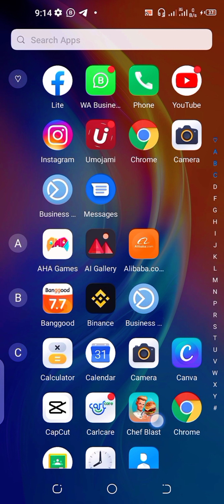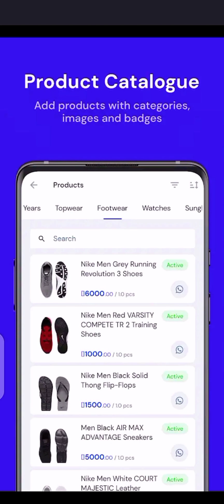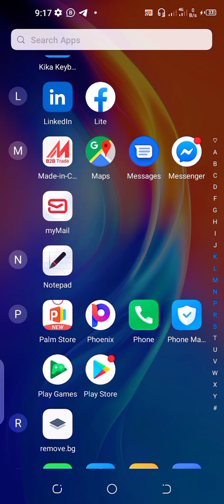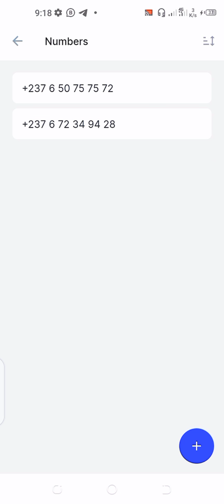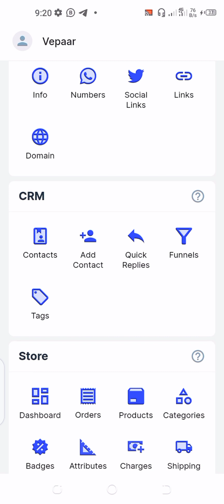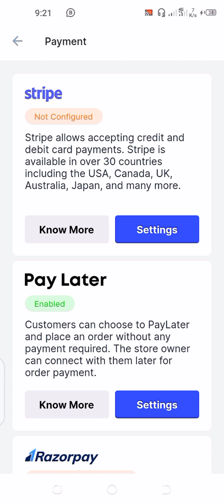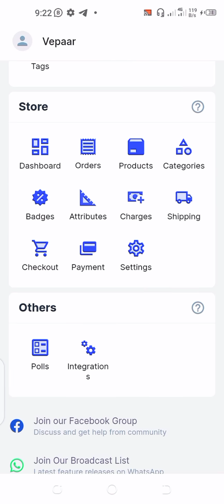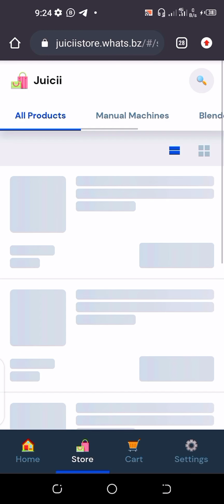How to Create a website using your smartphone for free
In this video , i will be teaching you about How to Create a website using your smartphone for free using the veepar app.

It is such a good and great tool to use.